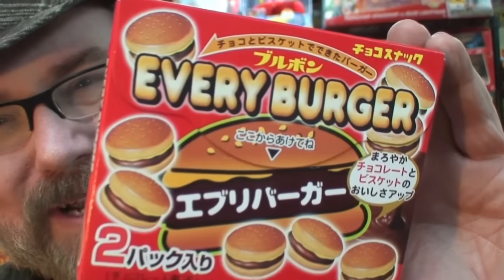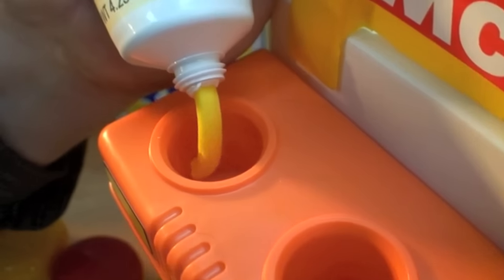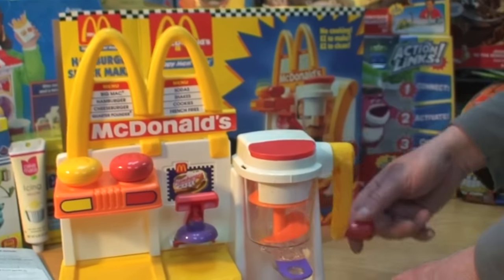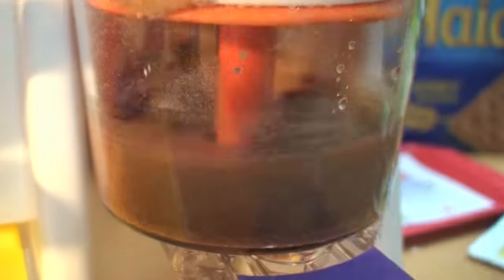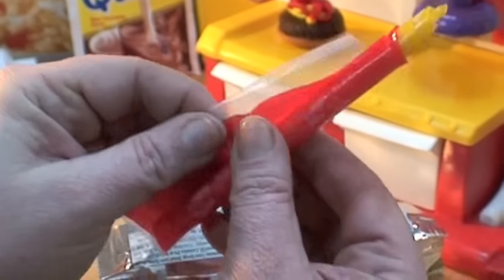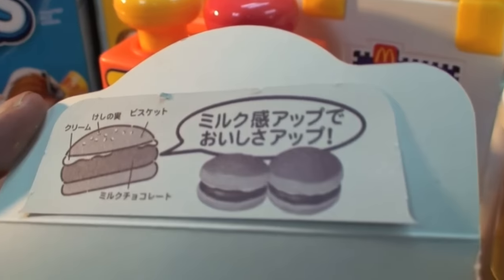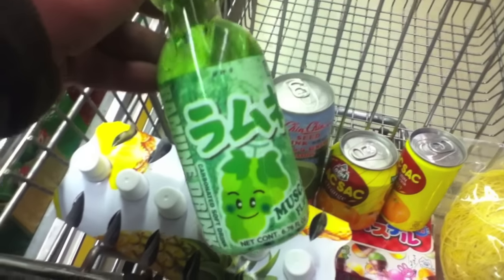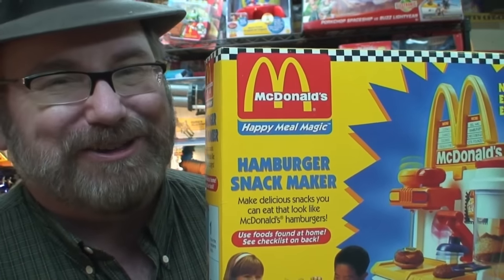McDonalds Toys Hamburger Maker Playset Vintage McDonald's Snack Food Maker Toy Review by Mike Mozart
McDonald's Toy Hamburger Maker Playset. A Vintage McDonalds 1993 Snack Food  Maker Toy Review by Mike Mozart

Mike Mozart's first McDonald's Toy Review of the Vintage Hamburger Snack Maker Set. Another McDonalds Maker Toys Review by Mike Mozart of TheToyChannel, JeepersMedia and ToyReviews on YouTube It's fun making pretend McDonalds hamburger and cheeseburger food snacks with this Vintage 1993 Mattel Hamburger Food Maker Toy from the "Happy Meal Magic" toy line that included a French Fry Maker, A Pie Maker, a Chicken McNugget Maker, a drink dispenser,

Below, Check out all these Playdough Toy Reviews! You will see all these vintage Play Dough toy demonstrated!  "See All Sets in Action"

Play Doh Party Clown Creations Circus Playset Toy Review by Mike Mozart of TheToyChannel. This Clown is Scary! I don't like Clown Toys!

Chomp and Chew Diner Hilarious Toy Review! You Create Foods that The included Characters actually eat!

Play Doh McDonalds Vintage Restaurant Play Shop Food Making set. Another Great Vintage McDonald's Collection Food Maker Playset by Mike Mozart

Shrek Play Doh Rotten Root Canal on JeepersMedia. See Donkey as the DEntist work on Shrek's Teeth!

I will review all the McDonald's Happy Meal Magic Playsets From my Collection soon for a McDonald's Food Maker Toys, Happy Meal Magic Snack Makers, for Pretend Chicken McNuggets, Frozen Fruit, McDonaldland Cookies, Fruit Pie Maker, McDonalds French Fries and more!